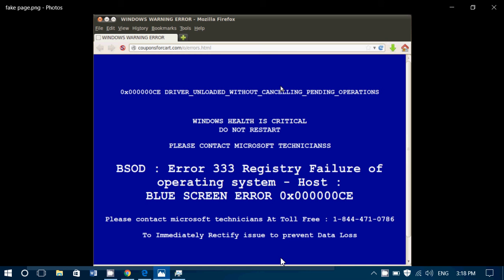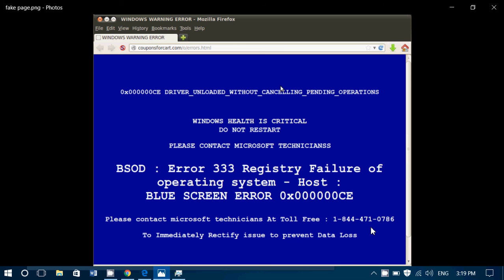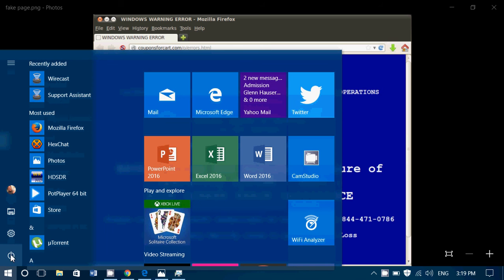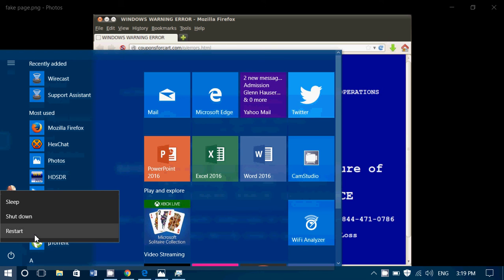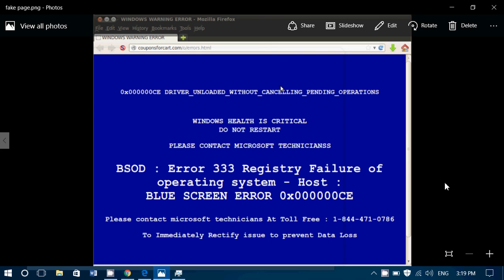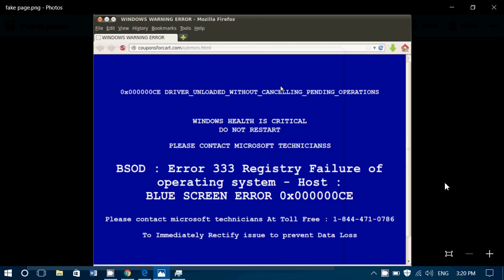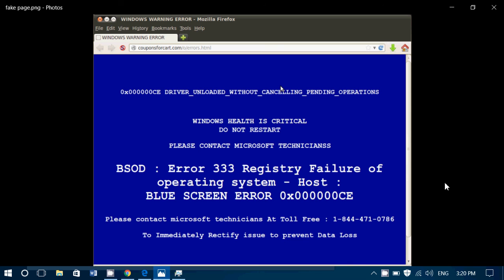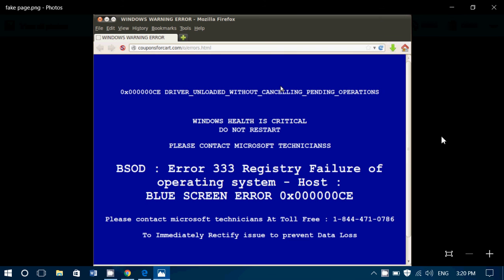Fixit BEWARE of fake tech support SCAMMERS They try to steal money from you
Web page with fake tech support help is a major issue, make sure everyone you know has this important information to stay safe and not lose any money